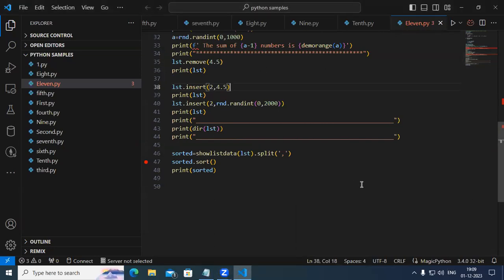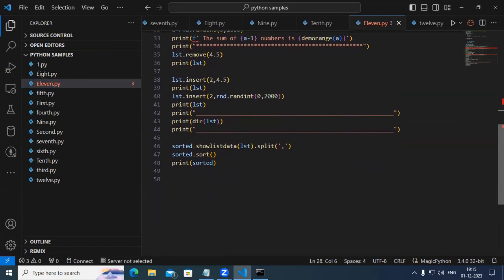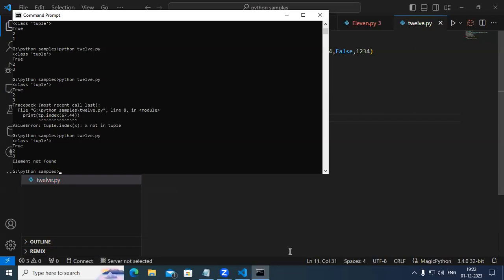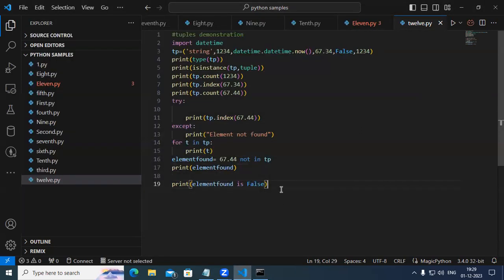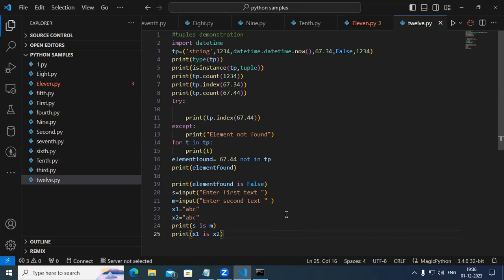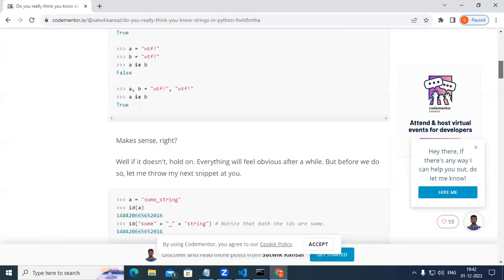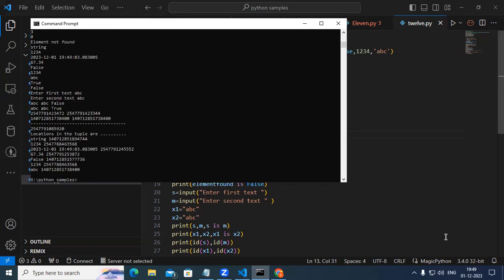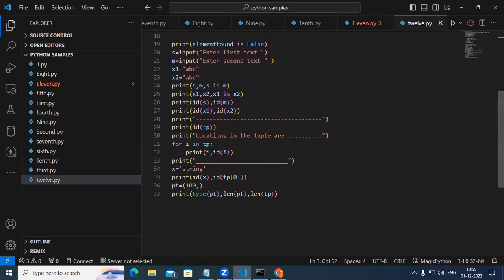Python Tuples Membership and Identity Operators